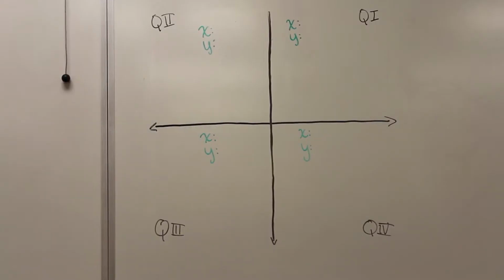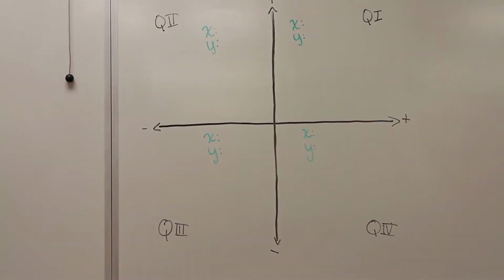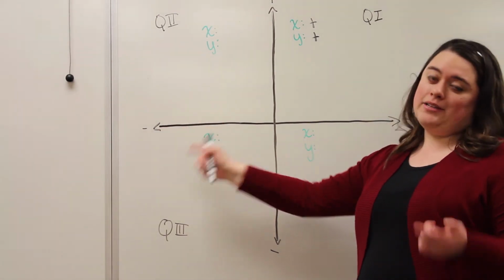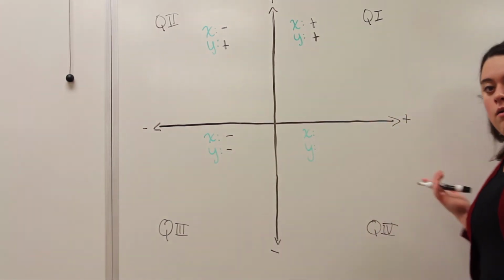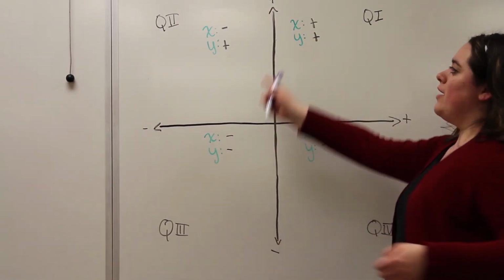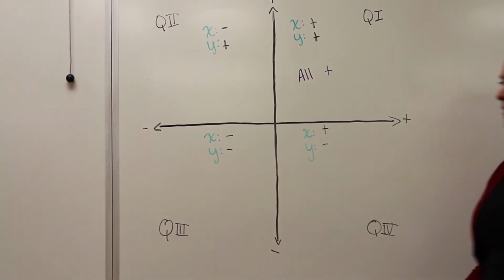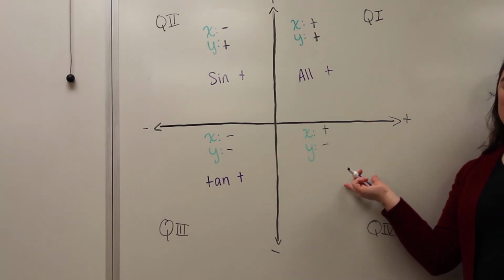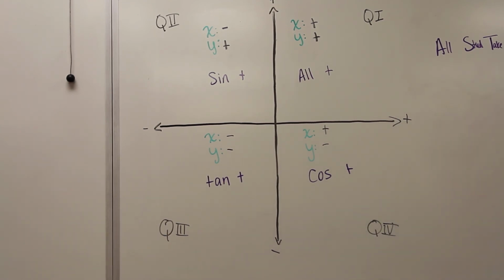Positive and Negative Values on the Coordinate Plane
Helpful information on which values are positive and negative on the coordinate plane.